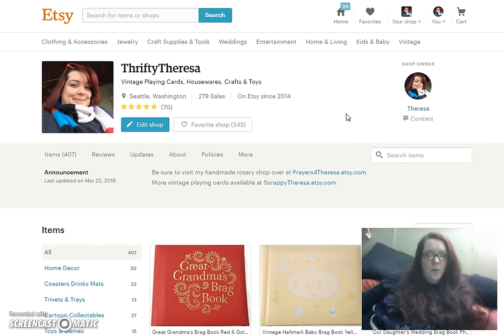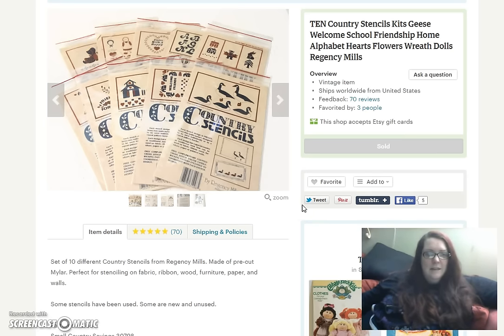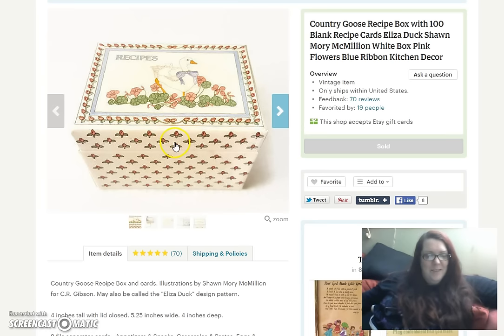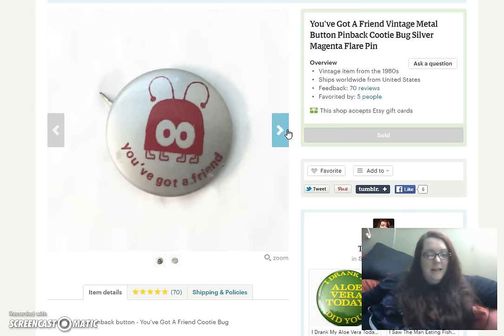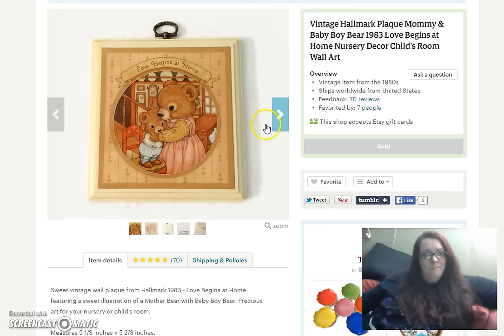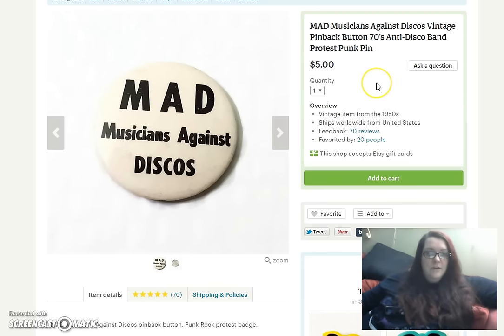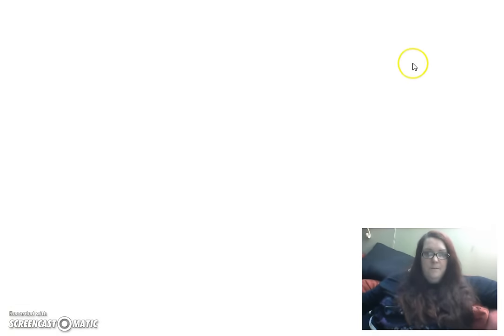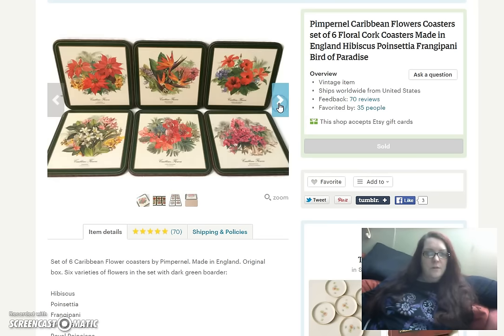Etsy Vintage Sales Report - March 16-31 2016 ThriftyTheresa on Etsy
My goal of 1 sale per day is becoming achievable - ALMOST there! Lots of small bread and butter sales this period. Very happy!